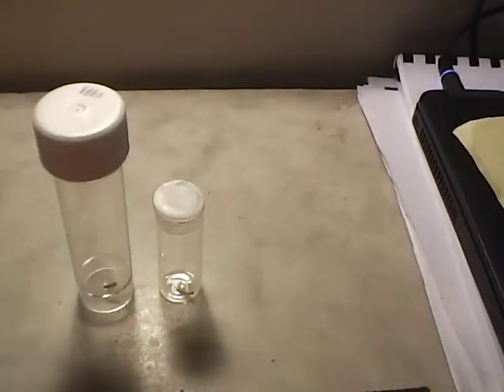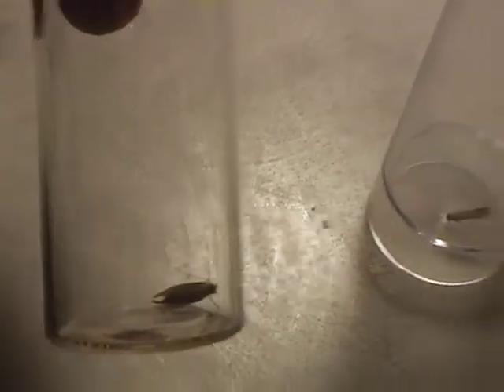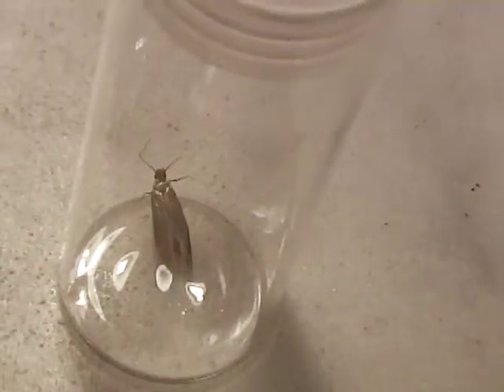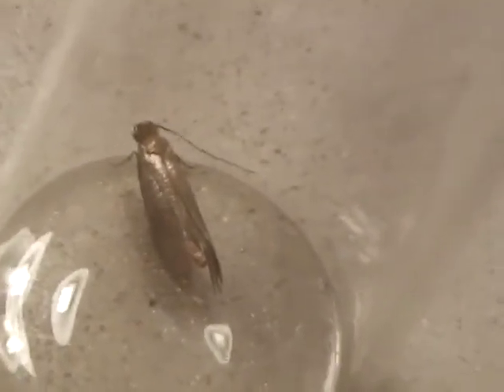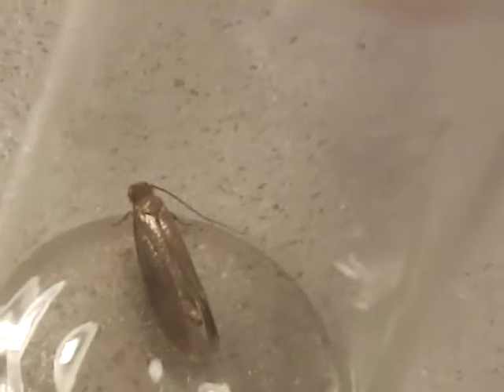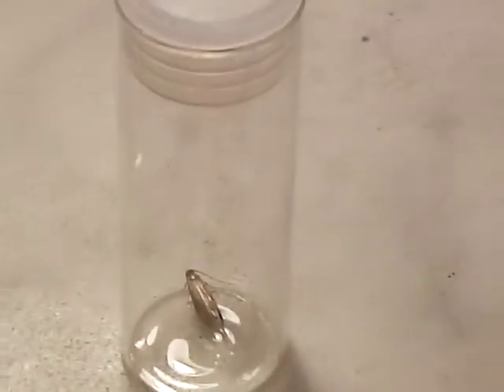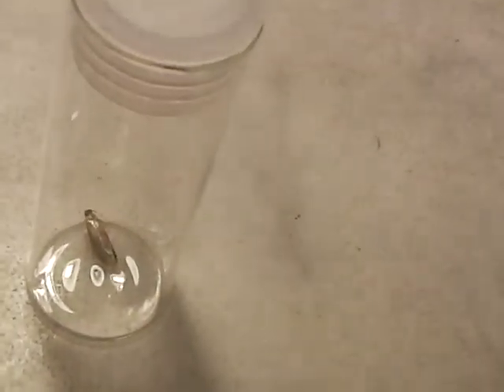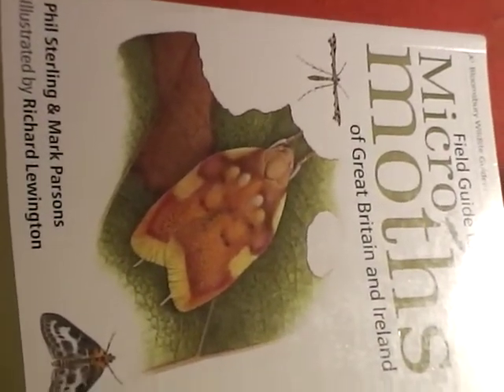How to identify the Common Clothes Moth?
A short video on how to ID the Common Clothes Moth, in order to make sure what moths should you leave in peace and let go, and what moths could be your pests at home.